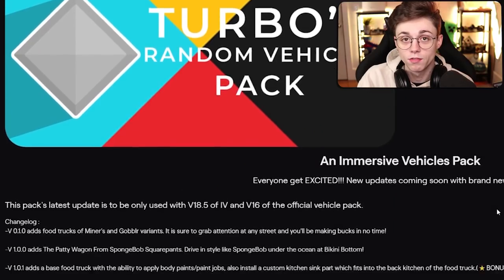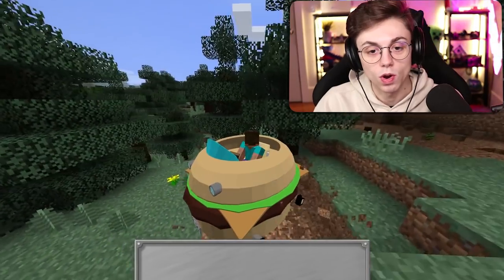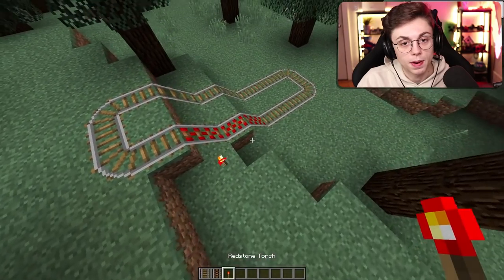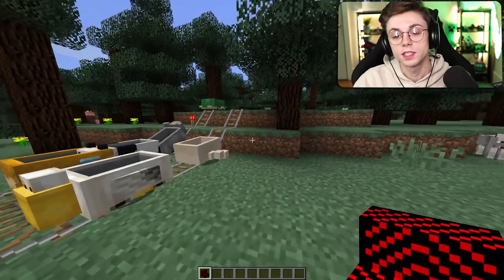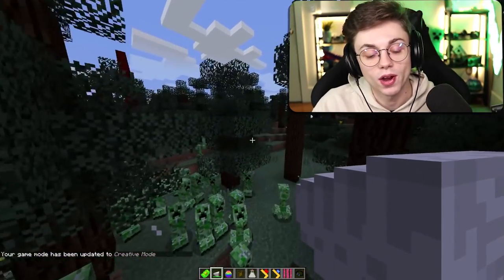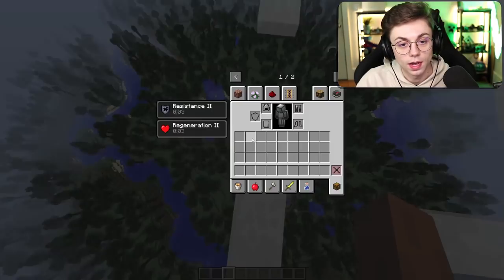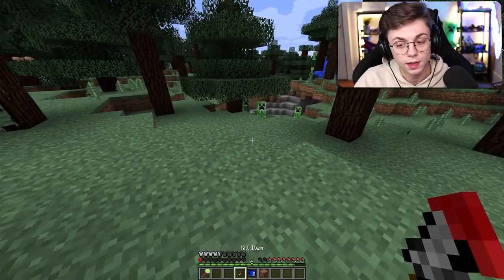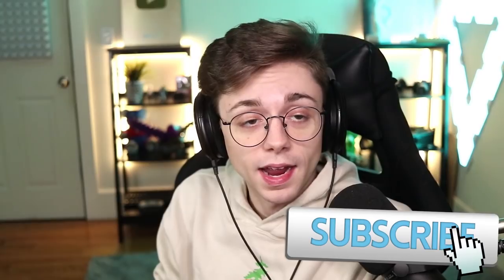Minecraft mods are RIDICULOUS..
OK zoomer..

--- Equipment ---